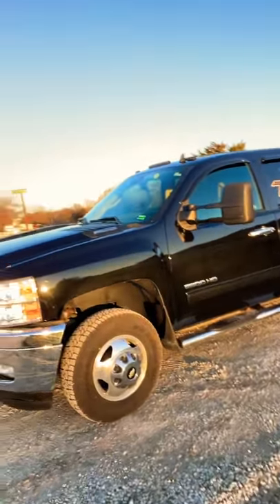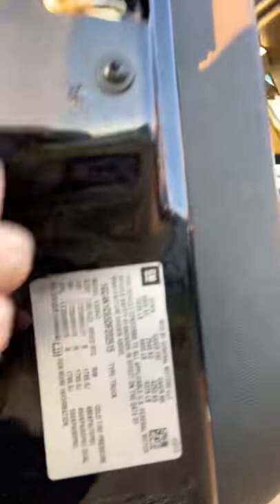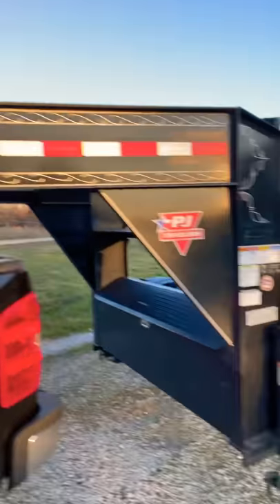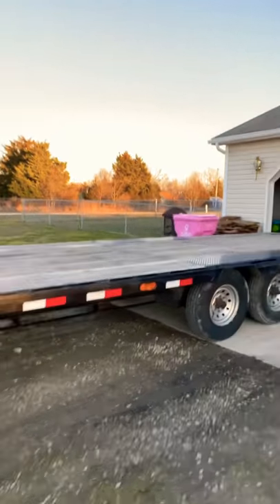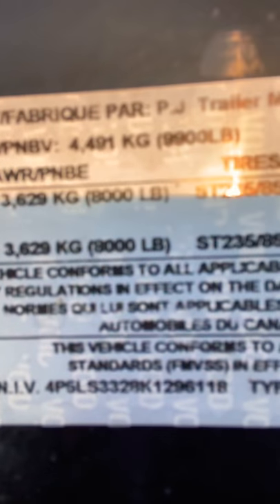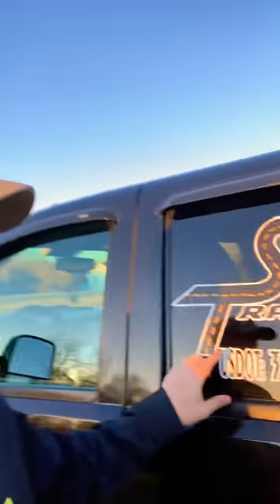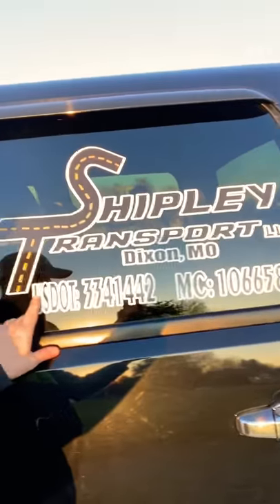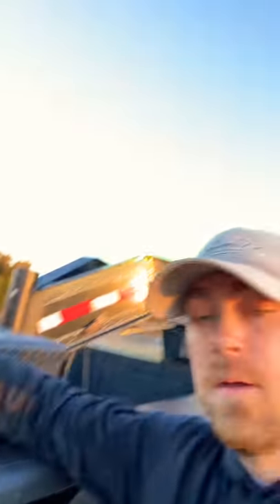HotShot Trucking 101 - How to be a Non-CDL Hotshot Driver Legally!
This is an outline on what is required of a truck, trailer, and driver to be an over the road hotshot driver legally. Thanks!

(Please excuse the dirty fingernails haha. Just finished maintenance and everything to hit the road tomorrow.)